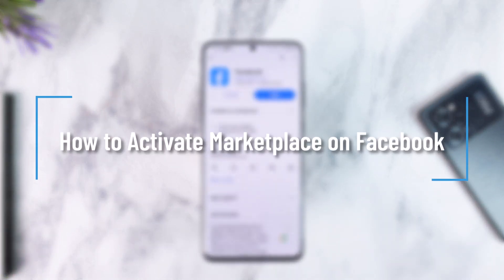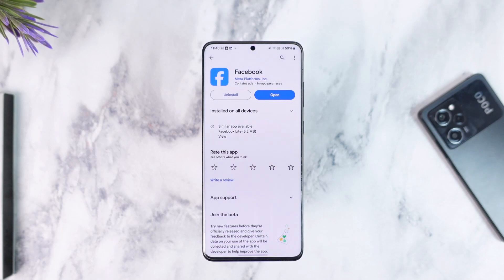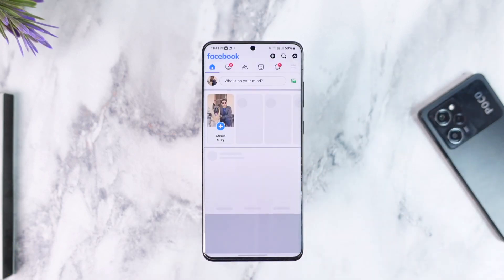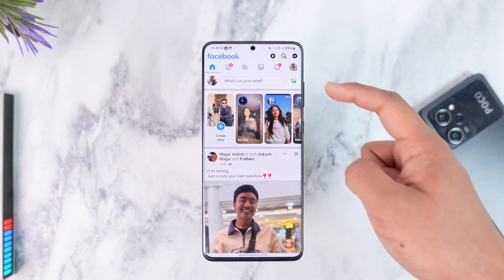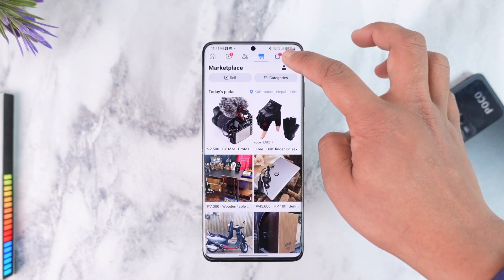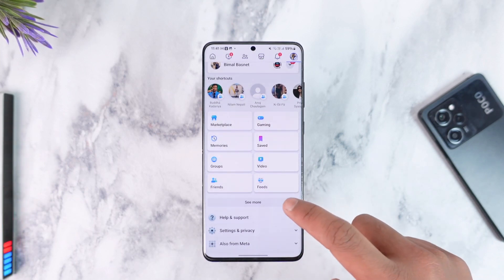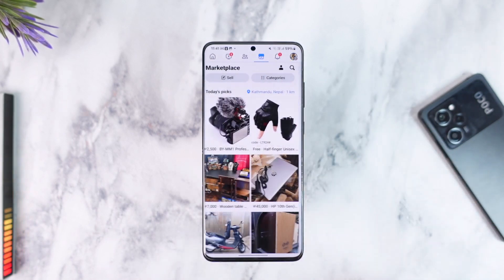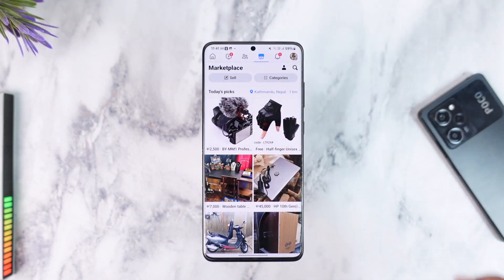How to Activate Marketplace on Facebook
In this tutorial video, I will quickly guide you on how you can activate your marketplace on Facebook. So, make sure to watch this video till the end. We try to be responsive to as many questions as possible.

► Chapters:
0:00 Introduction
0:11 Activate Marketplace
1:01 Conclusion